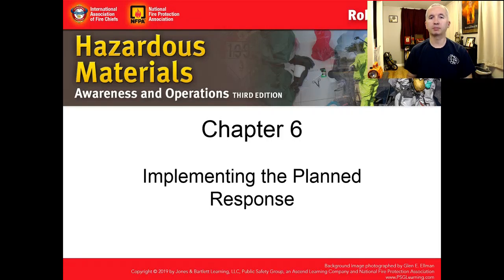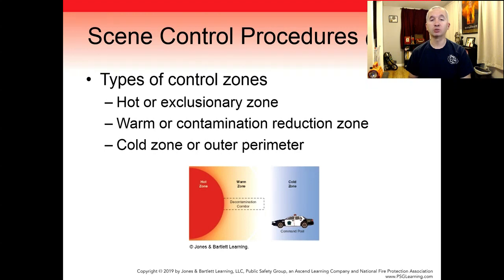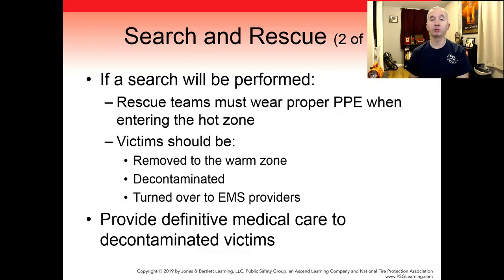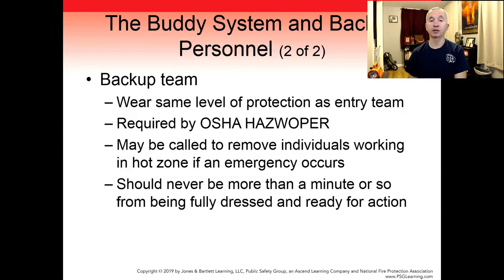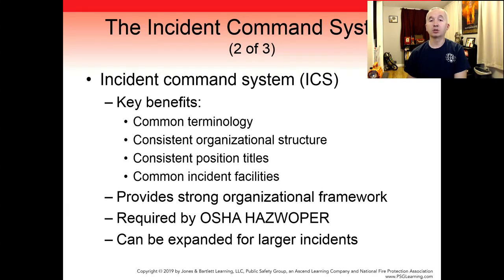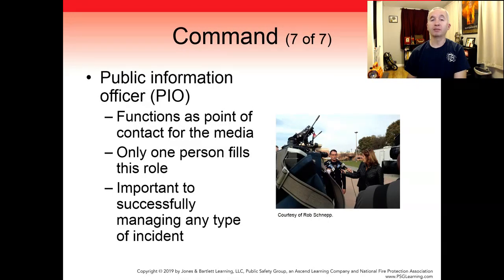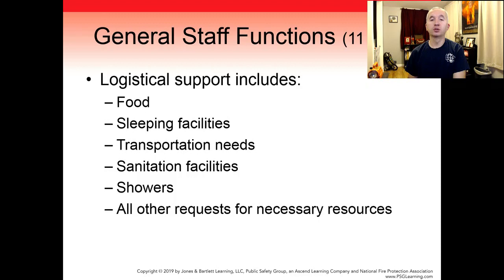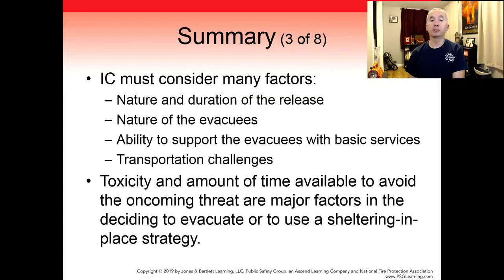Hazmat Awareness and Operations Chapter 6